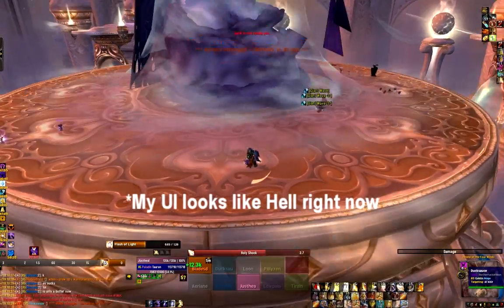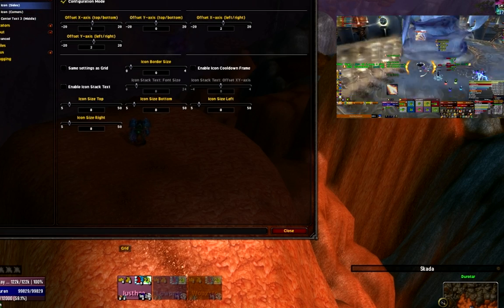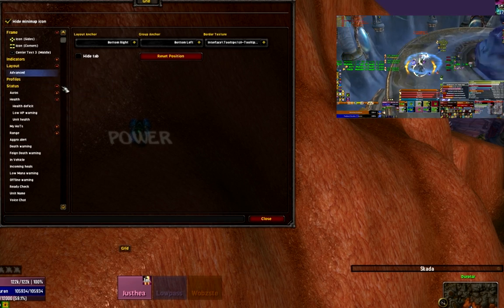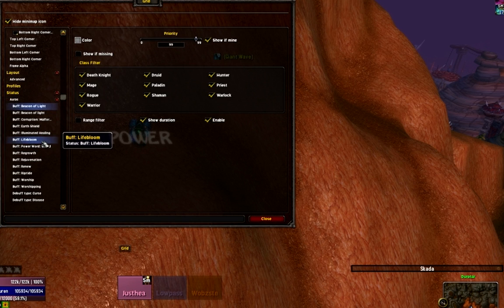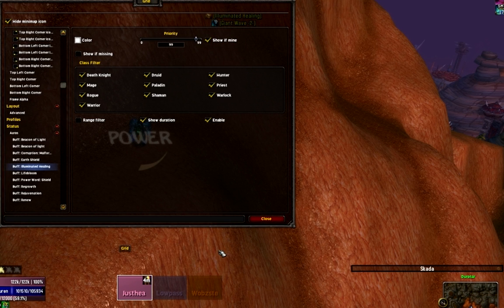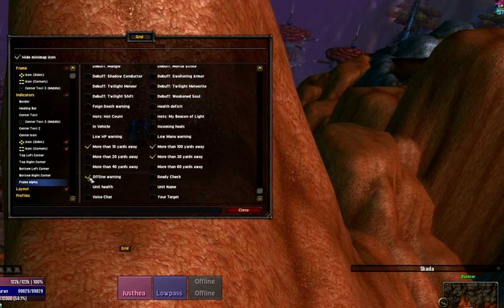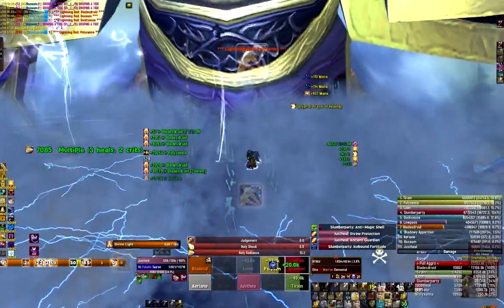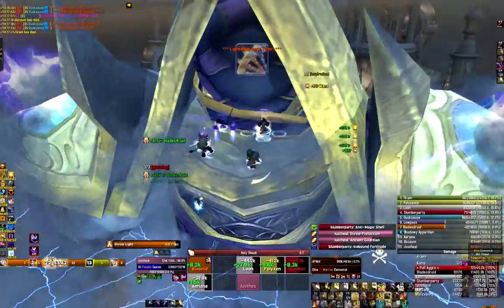Grid Configuration Tutorial for Cataclysm 4.0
Updated for the simplified version of 4.X (Cataclysm) version of the addon Grid for World of Warcraft.  This video shows you step-by-step how to do basic configuration of Grid via the GUI, how to track Auras for specific encounters, and some of my tips for success with Grid healing.

*To get icons in the corners of your grid boxes, download this module: